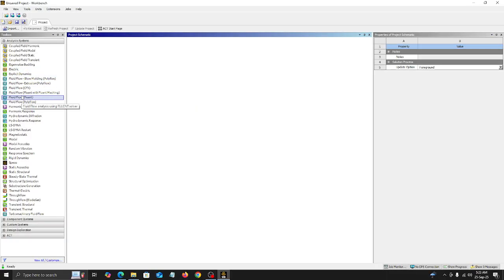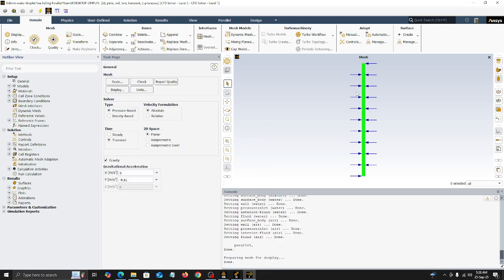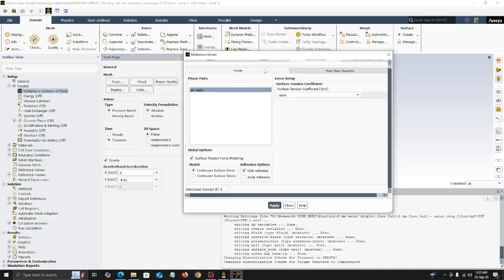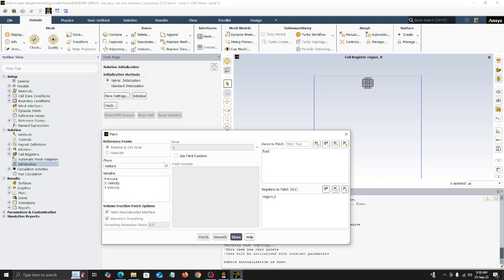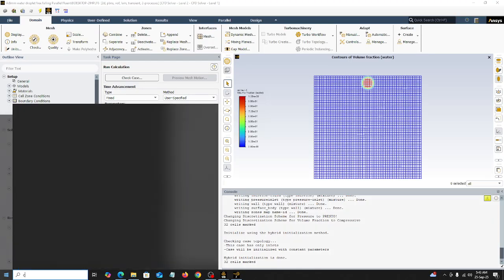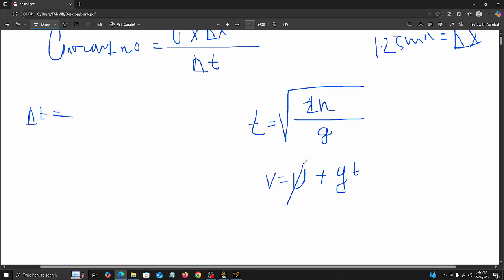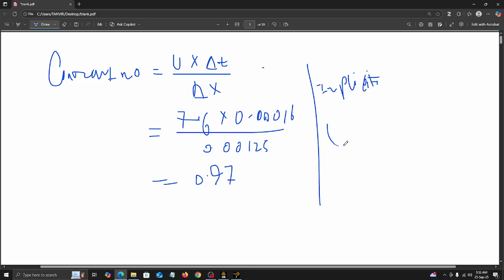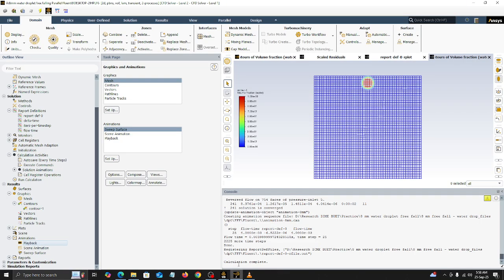Free Fall Droplet Simulation Tutorial Ansys Fluent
Transient Simulation
Viscous Model: Laminar
Implicit Method, Implicit Body Force On
Pressure–Velocity Coupling Scheme: SIMPLE
Gradient: Least Squares Cell Based
Pressure: PRESTO!
Momentum: Second Order Upwind
Volume Fraction: Compressive
Transient Formulation: First Order Implicit